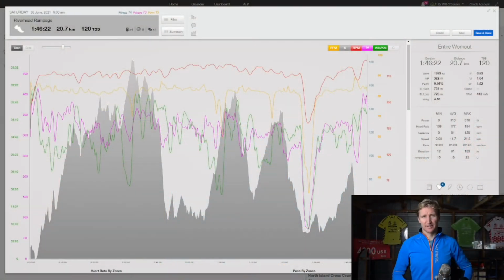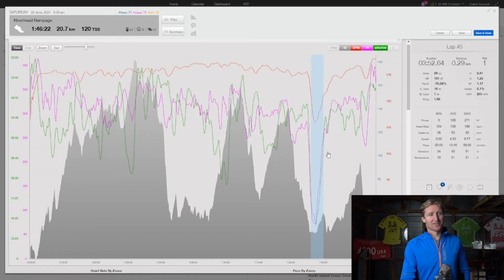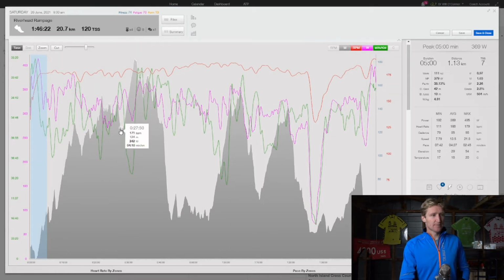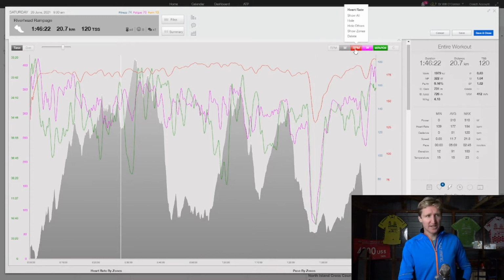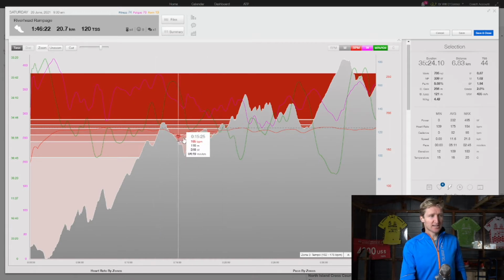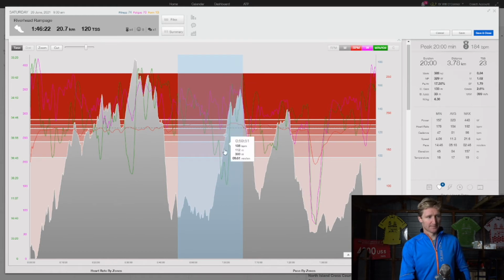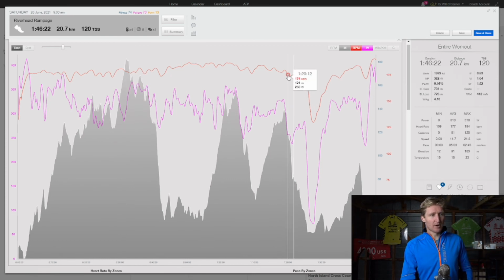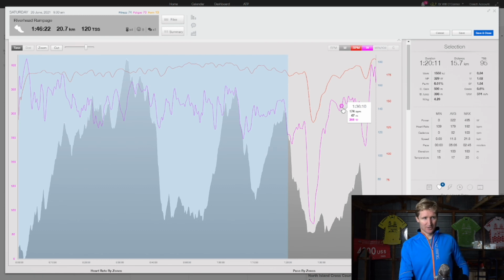Analyzing My Trail Half Marathon in TrainingPeaks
Watch as I analyze my race data from running a trail half marathon.
I was able to identify a couple of areas where I went wrong.